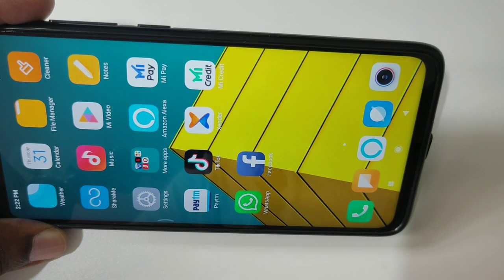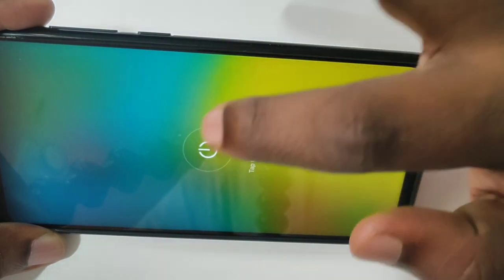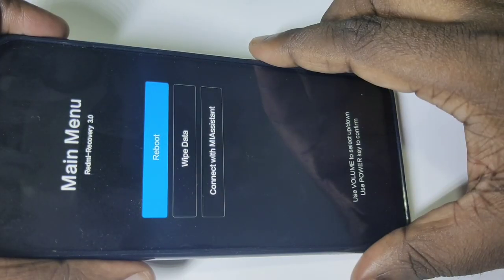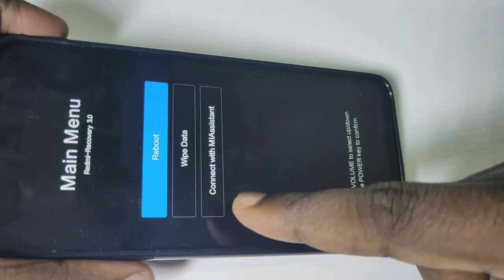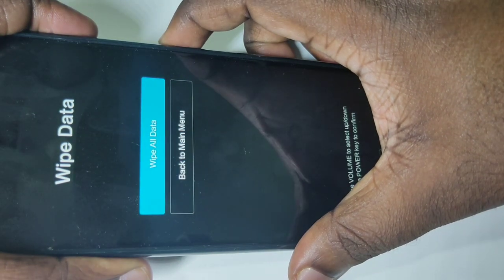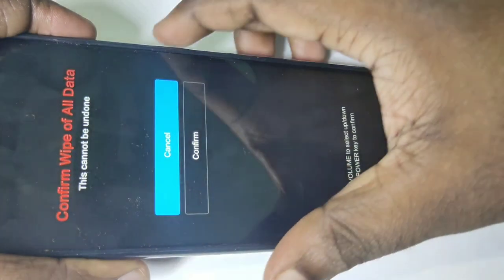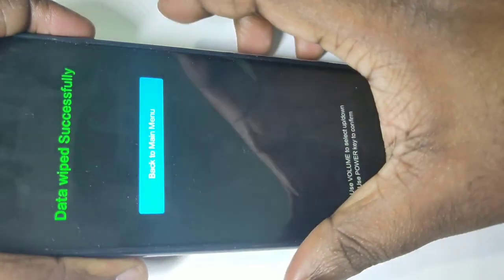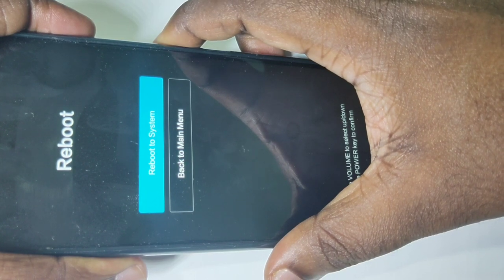How to Hard Reset Redmi Note 8